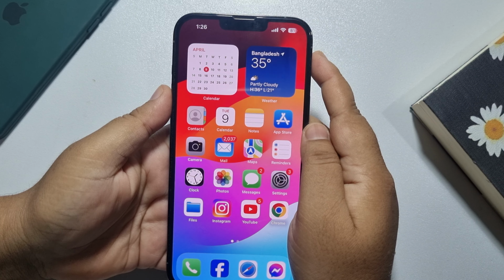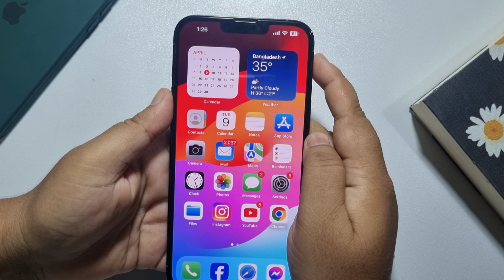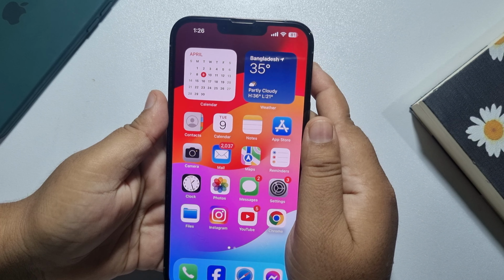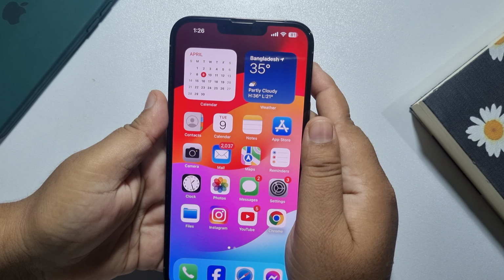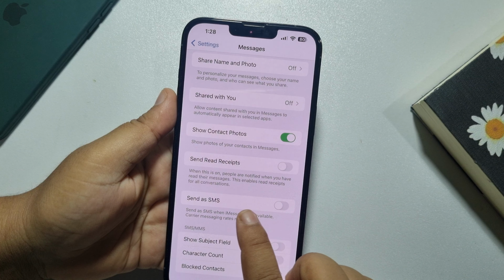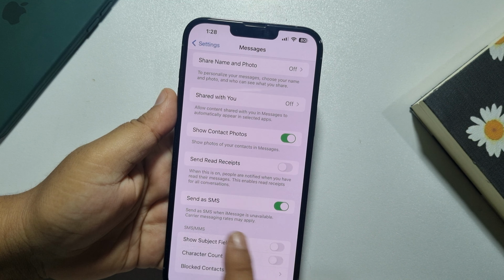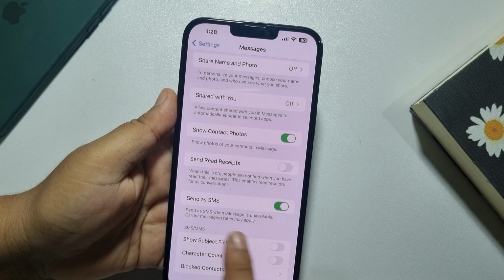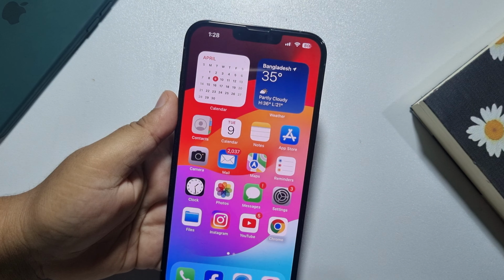iPhone Can't Send Messages To Android [FIXED]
If your iPhone is not sending texts to one or more Android phones, there are a number of ways to troubleshoot the problem.

0.00 Intro
0.20 Turning off imessage
1.10 Turning on send sms
1.40 Restarting iphone
1.52 Outro

iphone not sending texts to android
iphone can't text android
iphone can't send text to android
iphone won t send messages to android
how to send audio message from iphone to android
how to send audio messages from iphone to android
iphone not sending messages to android
iphone won't send texts to android
send voice message iphone to android
iphone messages not sending to android
can't send messages to android from iphone
how to send voice message from iphone to android
how to send voice message on iphone to android
can you send voice messages from iphone to android
can iphone send voice message to android
can iphone send voice messages to android
send audio message from iphone to android